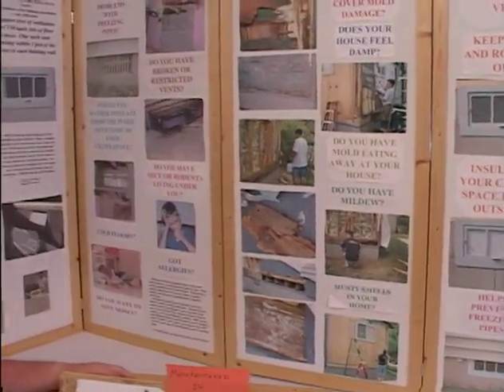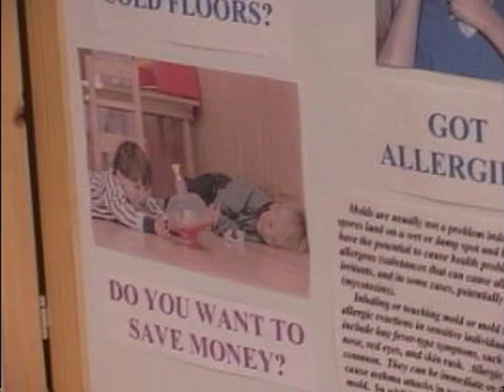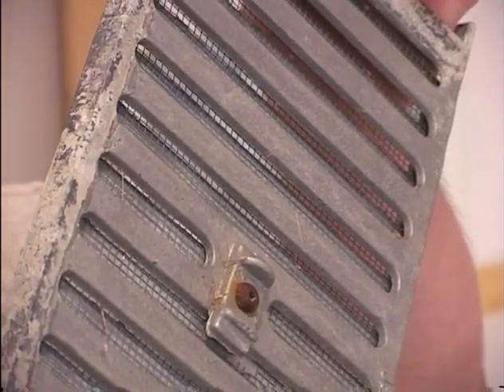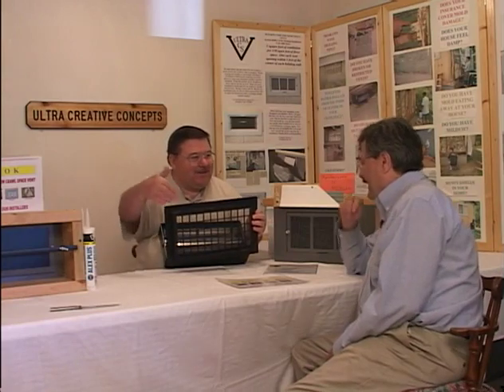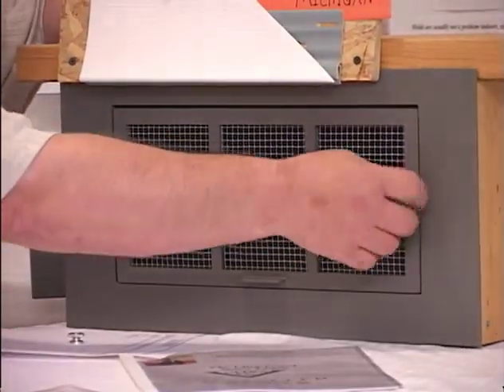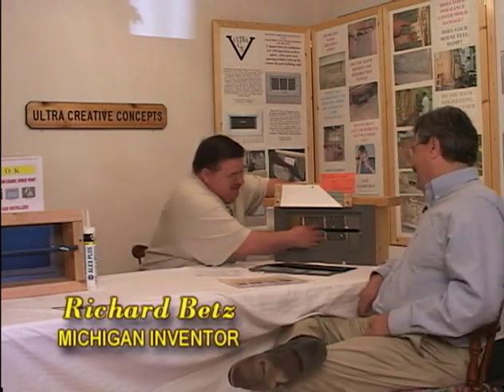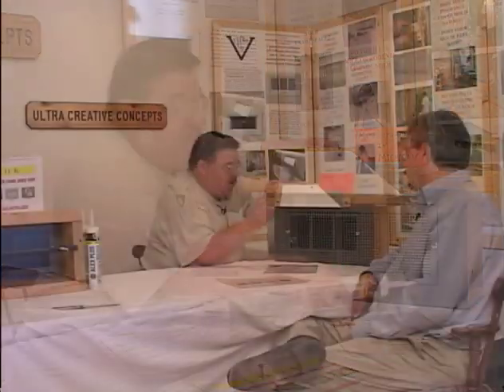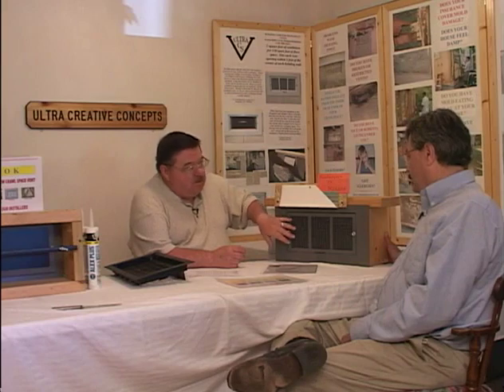Crawl Space Vents - Ultra CSV crawl space vents are the best on the market.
Easy crawl space ventilation in Summer or Winter. Watch to find out why our Ultra CSV replacement crawl space vents are superior to traditional metal crawl space vents.